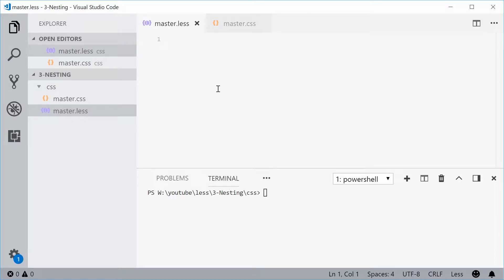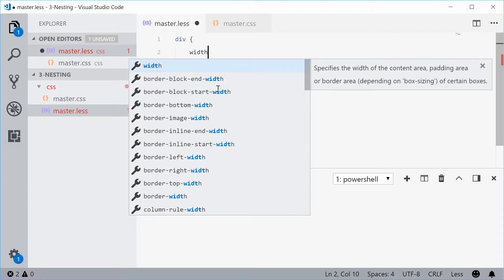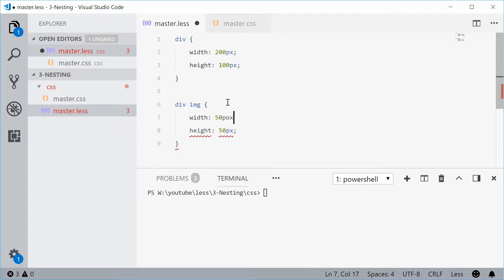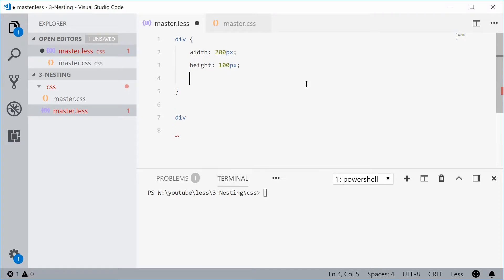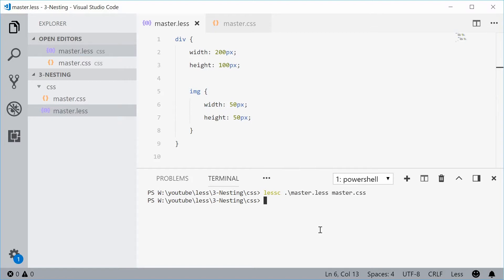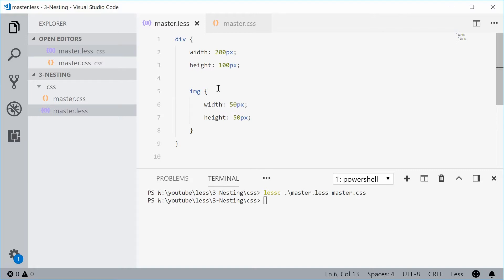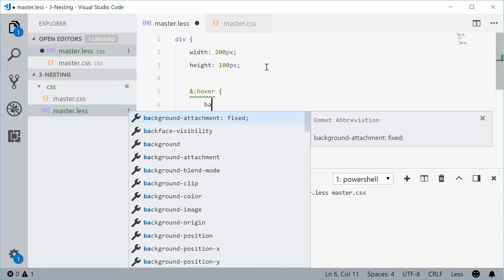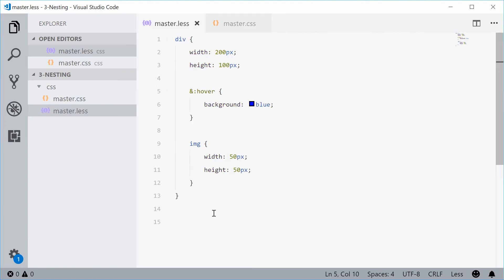Nesting & Parent Child Selectors | Less.js Tutorial #3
When using regular CSS it can be a bit tedious in order to target parent-child selectors. With Less.js, you're able to easily write out and select these complex relationships. This is done through a concept of 'nesting'.

In this video I take you through a simple example of how you can use nesting and also how you're able to still using nesting even when pseudo-classes or pseudo-elements are involved.